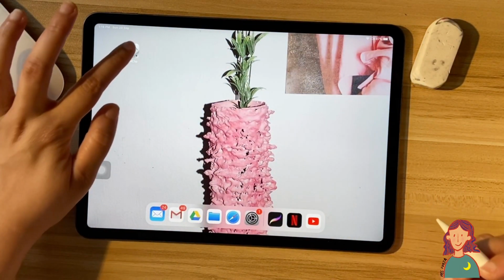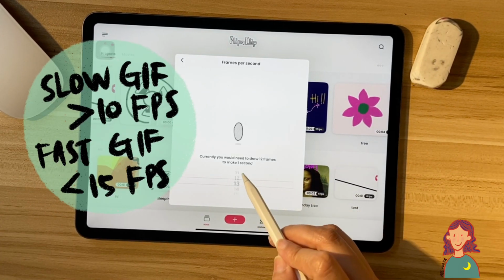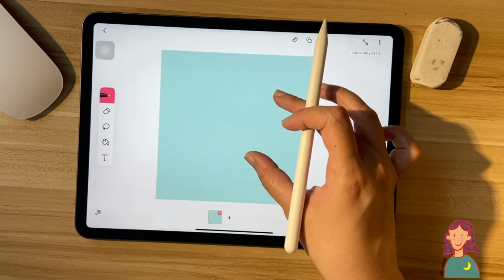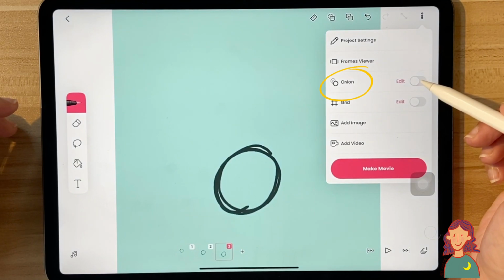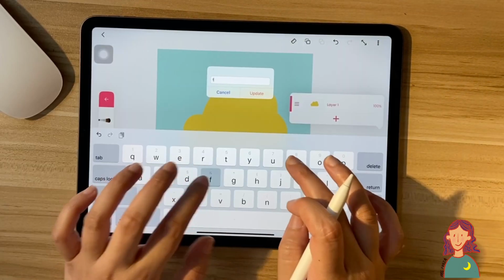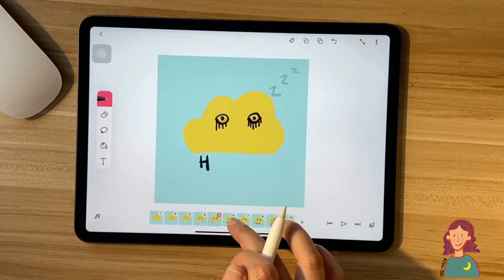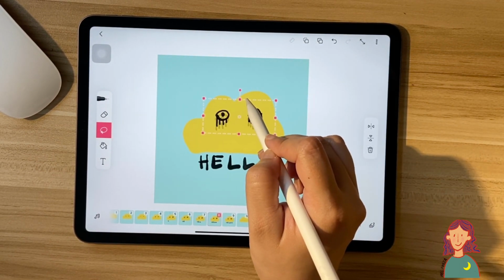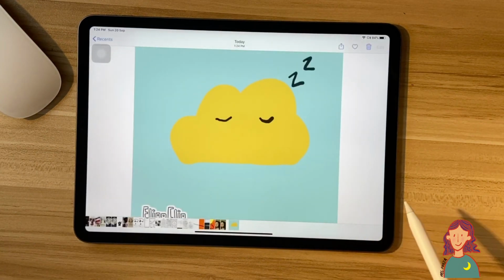GIF Animation Flipaclip Video Tutorial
00:10 How to create a working canvas
00:58 Tools palette
01:24 Onion Skin
01:59 Working with Layers
02:56 Lasso Tool
03:19 How to save your GIF Animation
03:48 Info on what needs to be done on this Padlet page.

I allow the use of FlipaClip Video tutorial under circumstances such as for Classroom activity, educational resources for students and teachers with full attribute to, Pooja Kanade, and no alteration can be done to the original materials shared.